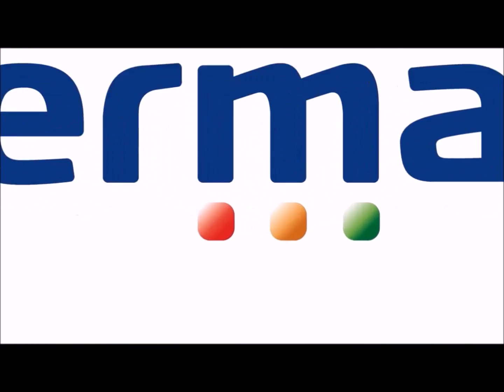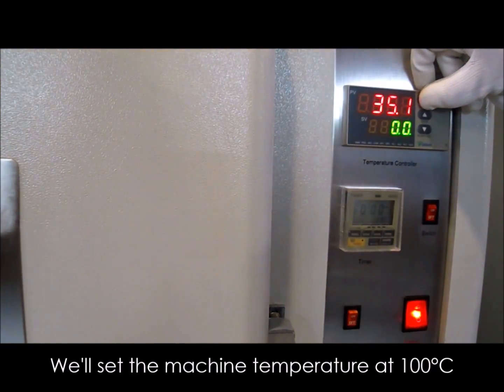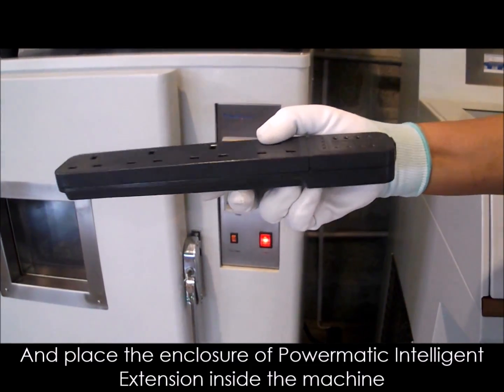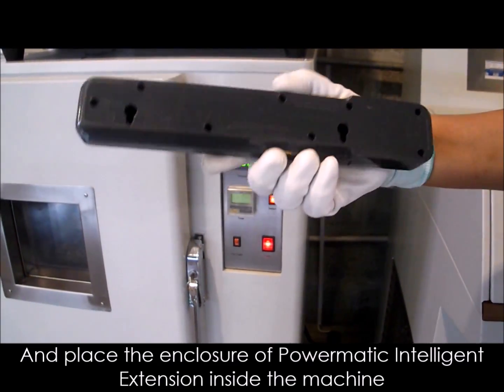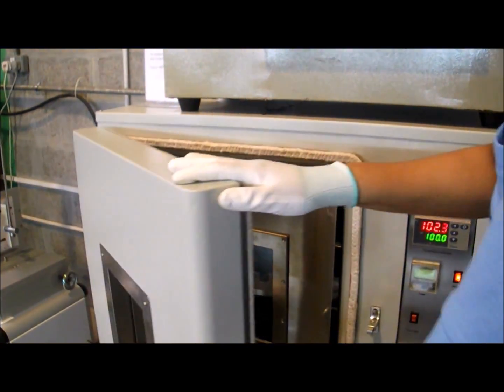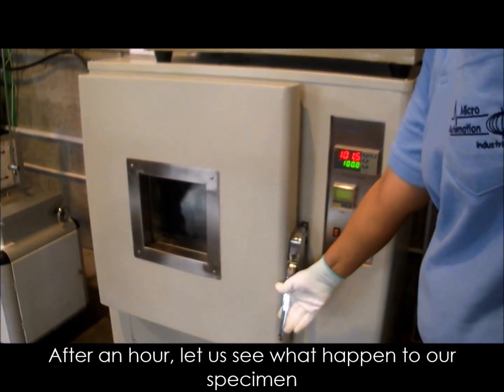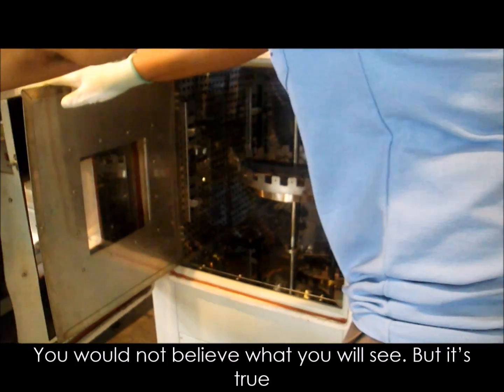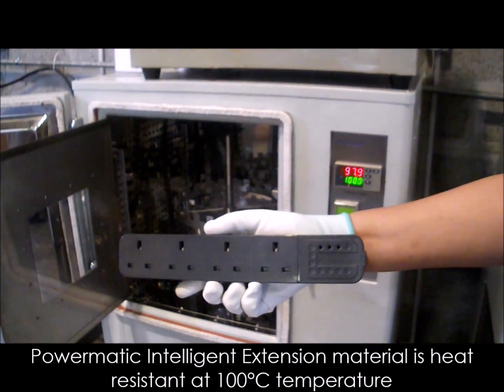Powermatic Quality - Ageing Oven Test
We put Powermatic Intelligent Extension to the test again, this time Ageing Oven Test; where we place a product in 100C for 1 Hour. Yet Powermatic passes the test again, we Powermatic assure you only quality materials are used in every product.